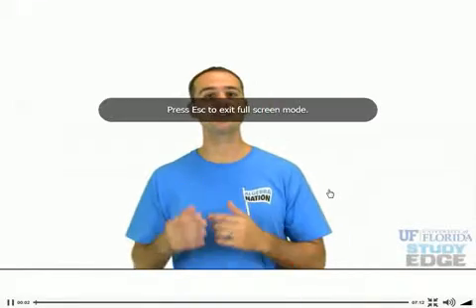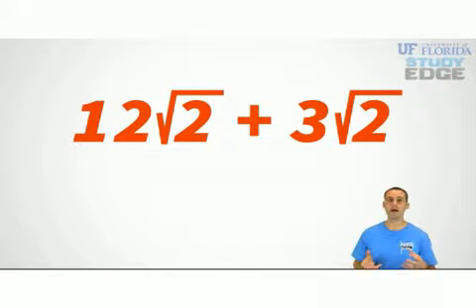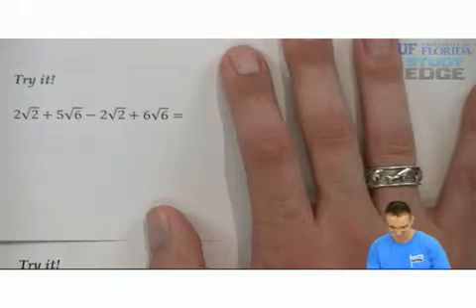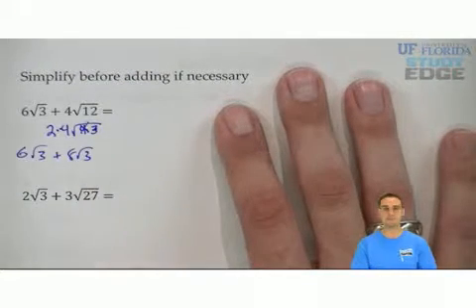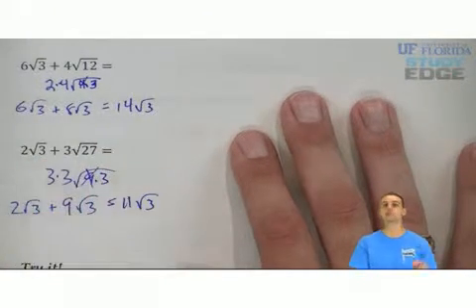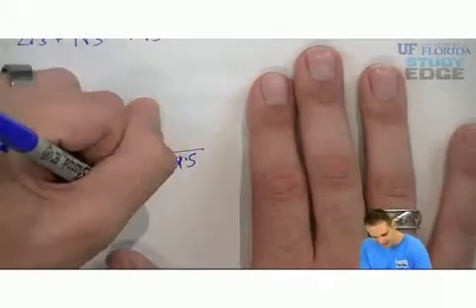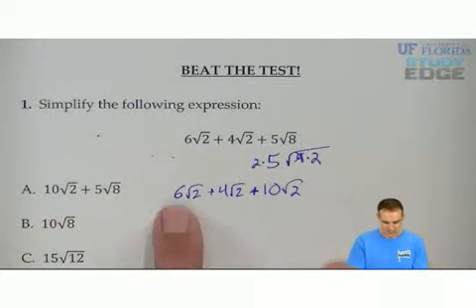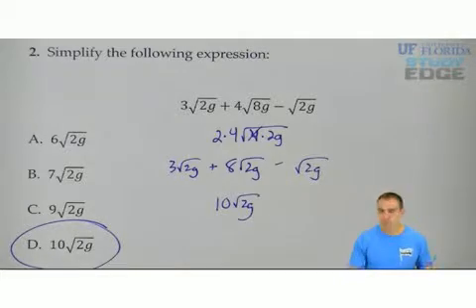AN pg 103 & 104 left side